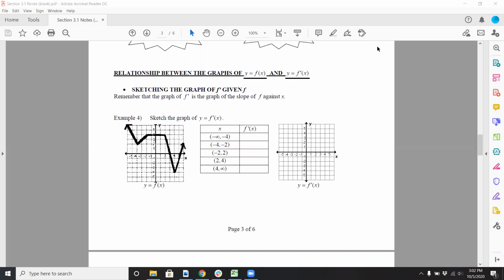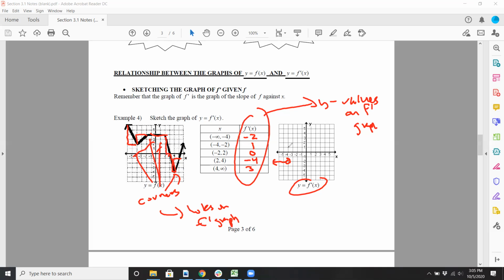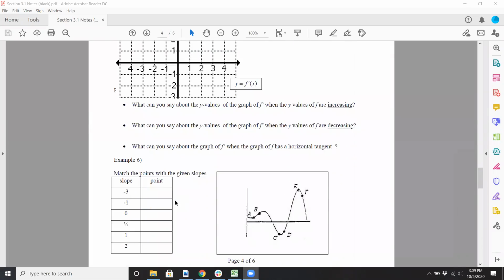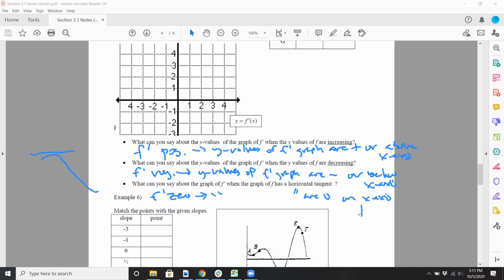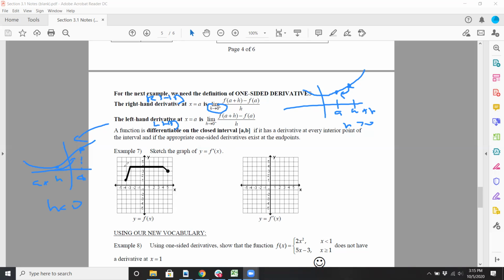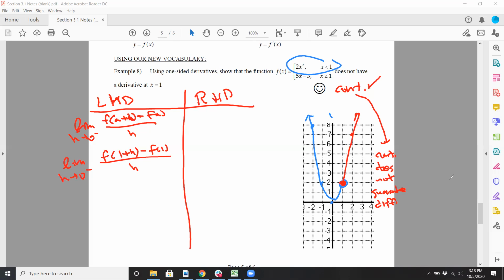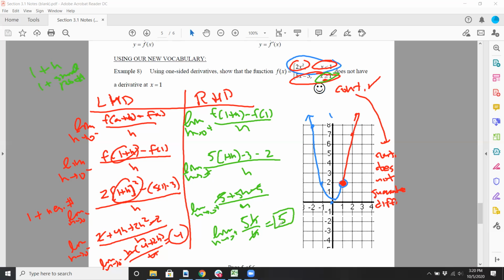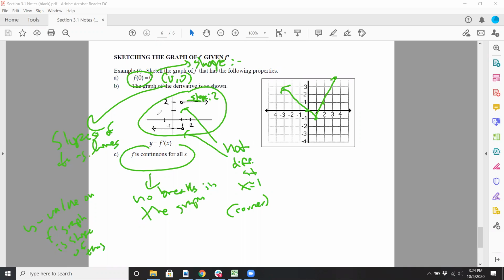AP Calculus AB 10 05 2020 Section 3 1 Notes Pgs 3 6